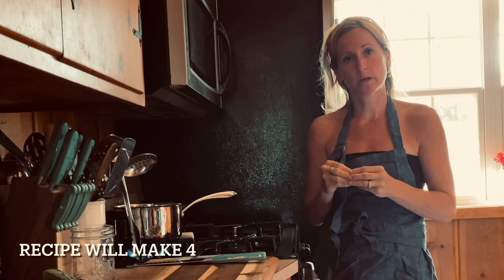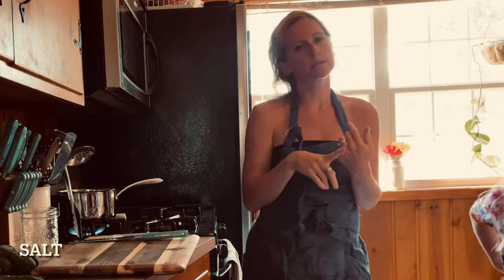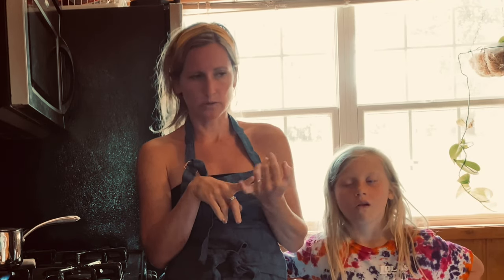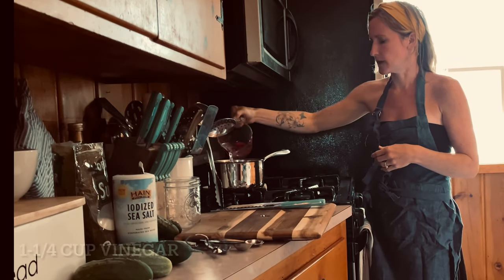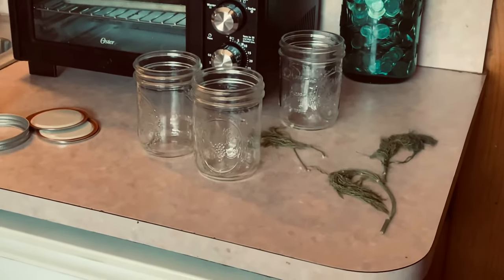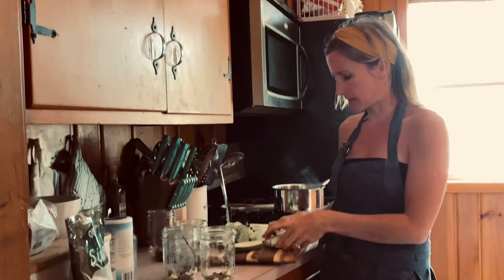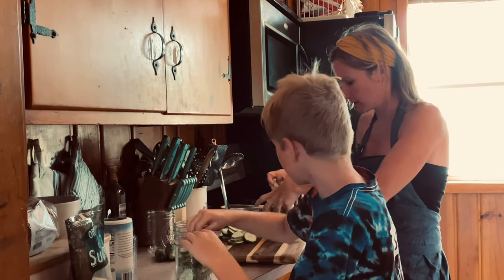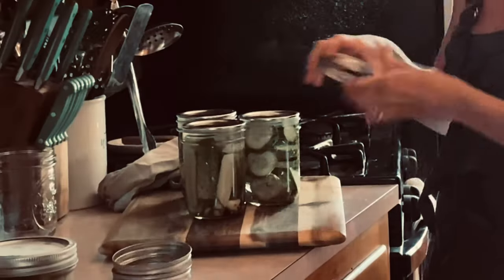Preserve Your Harvest || Make Easy Refrigerator Pickles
In this video, Learn to make quick refrigerator pickles. Super easy. Pickling is a great way to preserve your harvest.

Easy Quick Recipe: This will make 4 refrigerator 12oz. pickle jars.
Make your Brine:
3 Cups Water
1-1/4 Vinegar
2 Tbsp. Salt
1 Tbsp. Sugar

Add to Jars:
Cut up Cucumbers
Dill
Garlic
Pickling Seasoning

Lohre Farm is located just east of Crown, MN. Sarah and I purchased our farm in 2017 and have grown from a small garden to a few acres of sustainable food growth. With the help of our Children, we grow a variety of fruits and vegetables.

00:00 Welcome To Lohre Farm